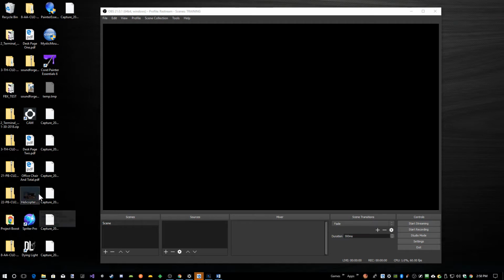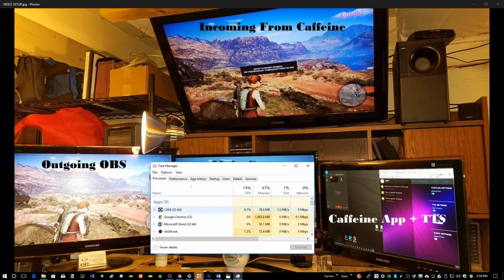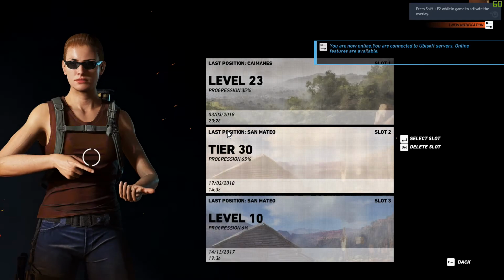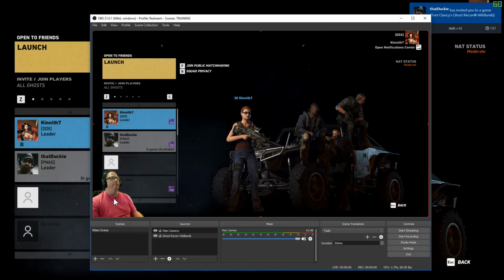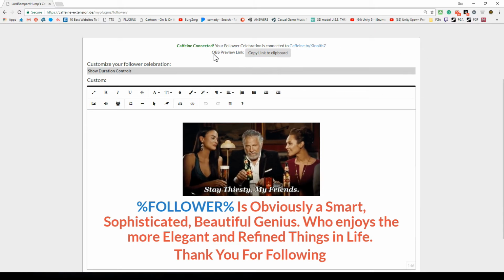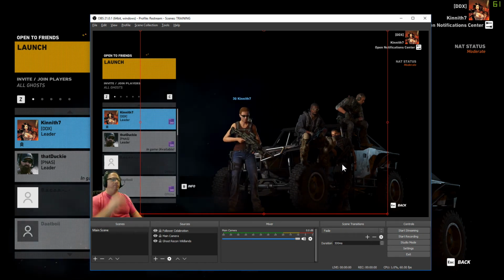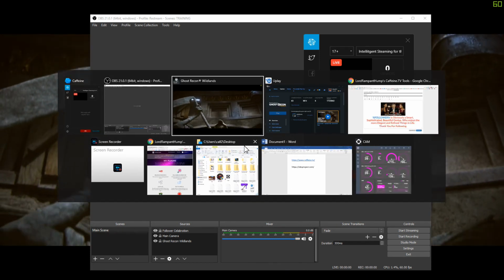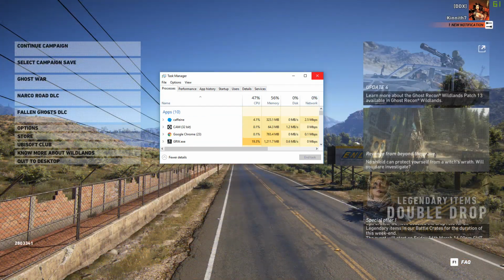Use Caffeine .tv with OBS and LRH Tools (Noobie Friendly Vid)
I'm Kinnith7 on Caffeine and this video will show users how to setup OBS from scratch to use with Caffeine.TV and LordRampantHump's Caffeine Overlay and TTS tools. (Sorry about sniffin' and ramblin'. Was fighting an allergy but wanted to get this vid out.)